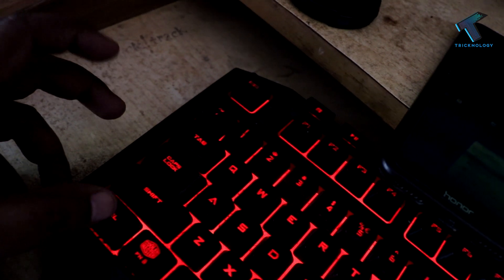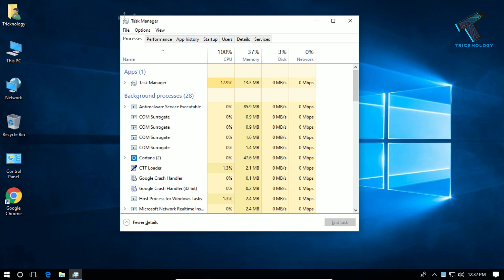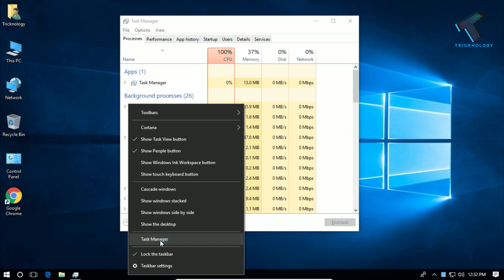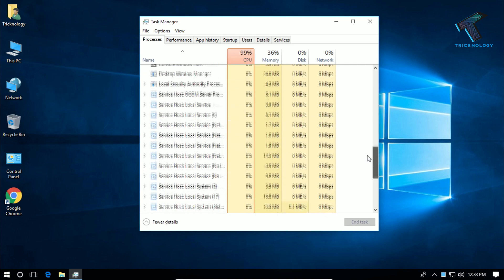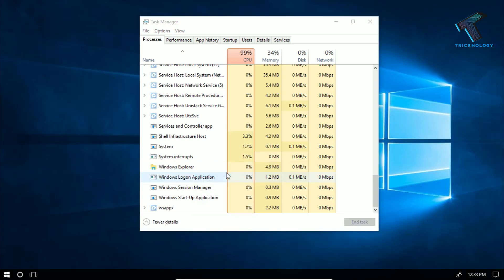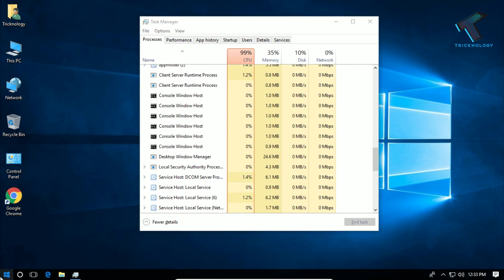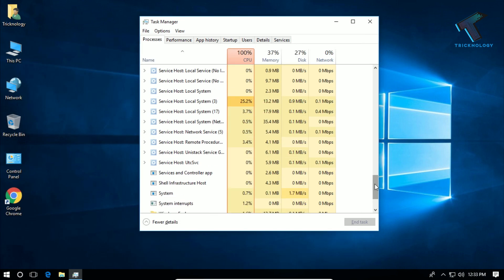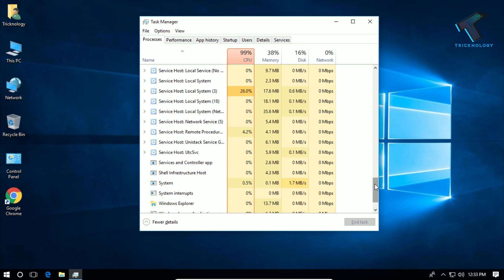How To Fix Start Menu Not Working in Windows 10! Quick Fix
In this video, I will show you guys how to fix windows 10 start menu not working in your windows 10 laptops or PC/Computers.

Keyboard Shortcut: Ctrl + Shift + Esc

1. Mic
2. Microphone Stand
3. Headphone
4. Phone
5. Strip LED Light
6. Camera